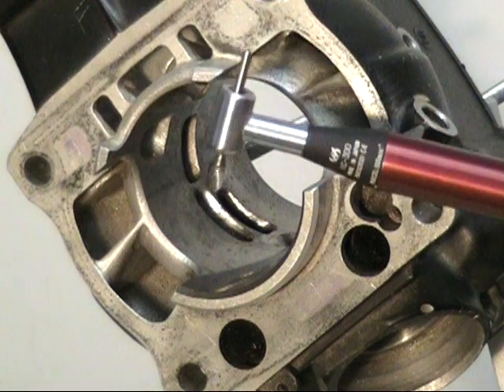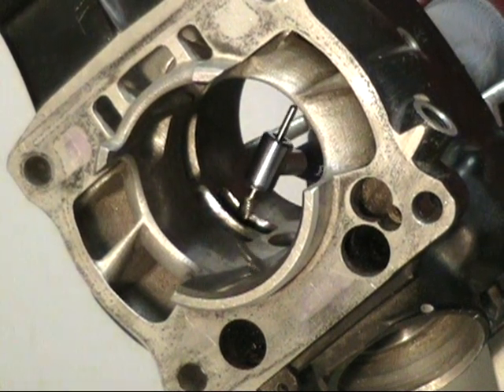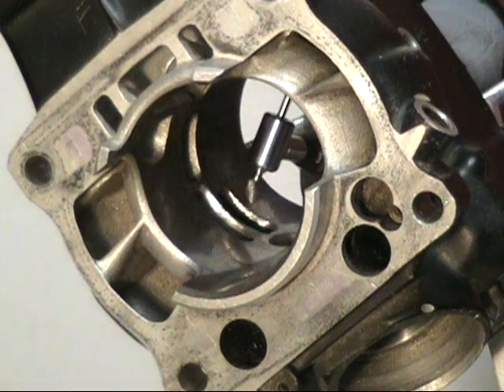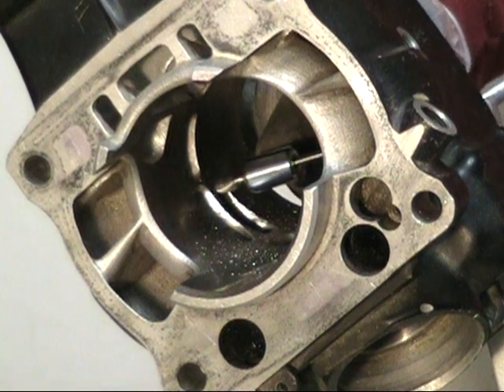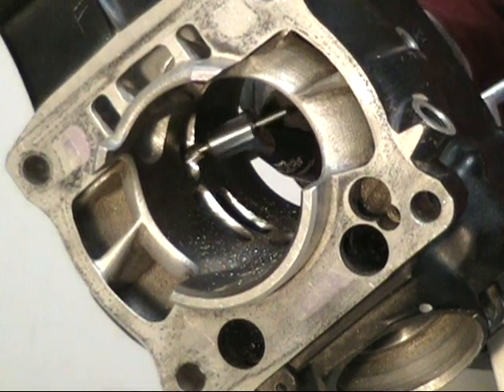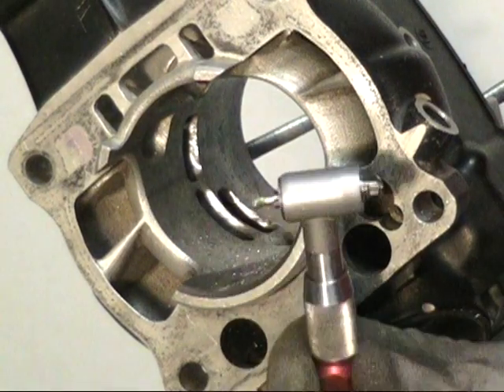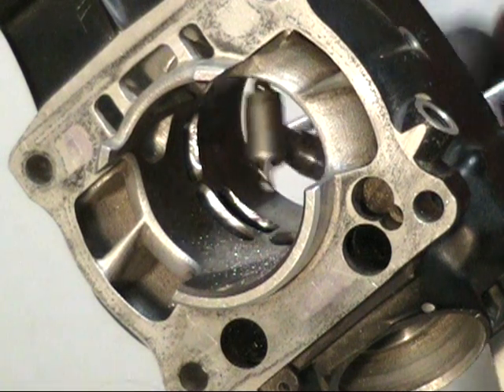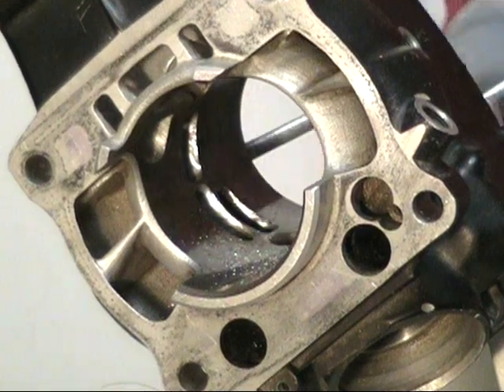How to use a right angle porting tool for 2 stroke transfer ports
When using right angle porting tools on 2 stroke transfer ports, technique is very important. Watch the "how to" technique demonstrated on the video and learn the proper way to use a right angle porting tool. Explains the important use of a Left Hand cut carbide burr, for contra-angles, and awkward radius angles.  Video demonstrates the 1MC and 182AMC from CC Specialty Tools.